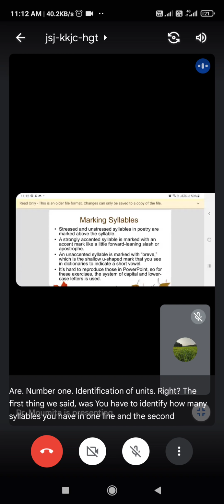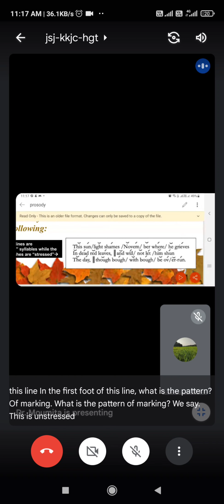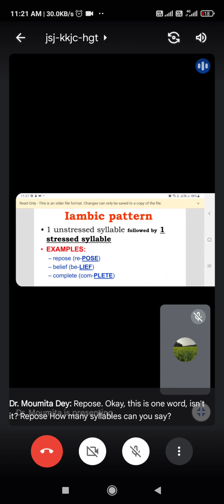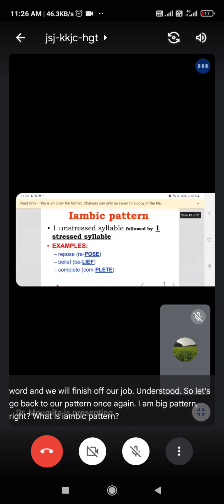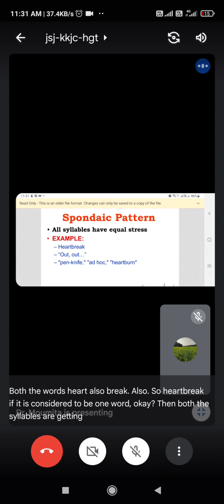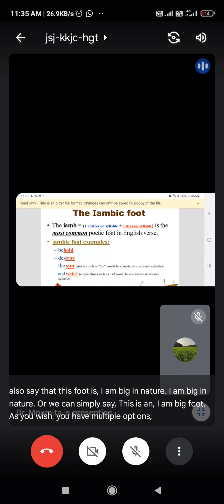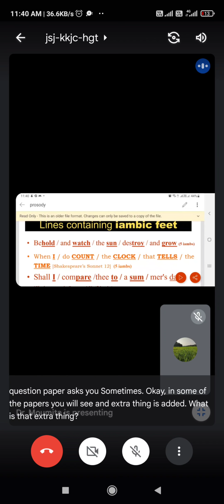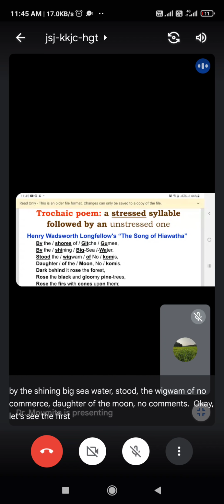january 19 2022 english moumita